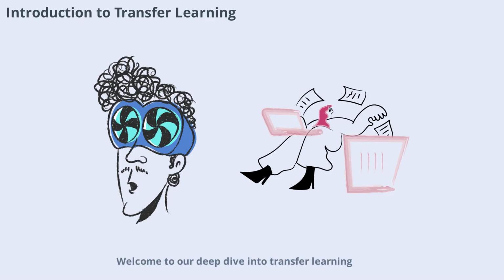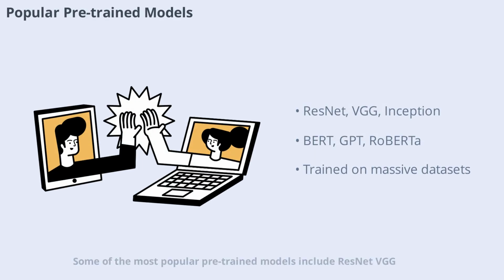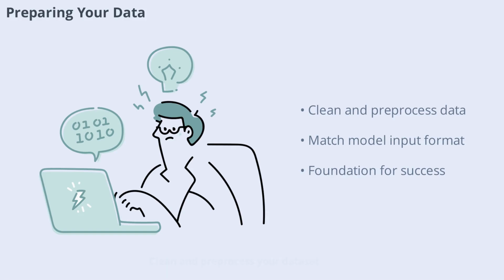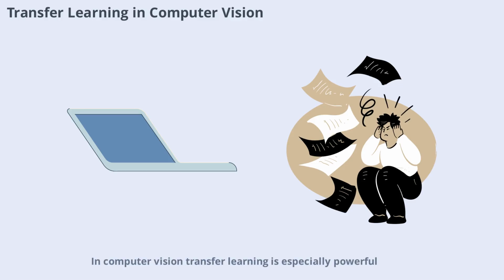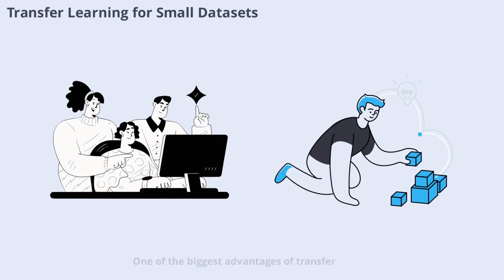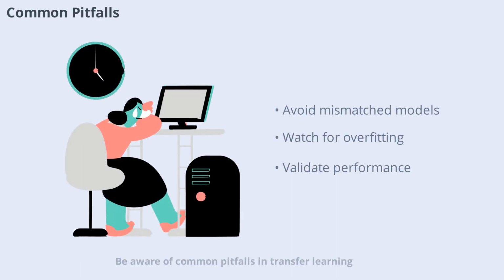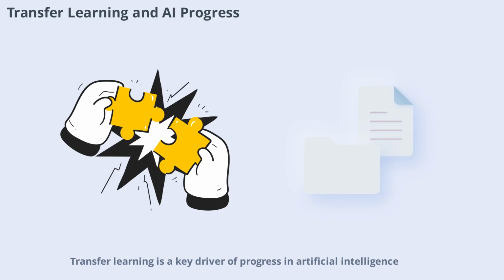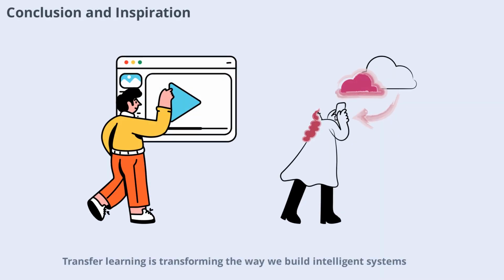Transfer Learning - How to Leverage Pre trained Models (13 Minutes)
Transfer Learning is a powerful technique in machine learning that allows practitioners to leverage pre-trained models for various tasks, significantly reducing training time and resource requirements. In this video, we explore the fundamental concepts of transfer learning, including its benefits, methodologies, and best practices for implementation. Discover how pre-trained models, such as those from the ImageNet dataset or language models like BERT, can be fine-tuned for specific applications, from image classification to natural language processing. We’ll discuss real-world examples and case studies that demonstrate the effectiveness of transfer learning across different domains. Whether you're a data scientist, machine learning engineer, or someone interested in AI, this video will provide essential insights into how to effectively utilize transfer learning.